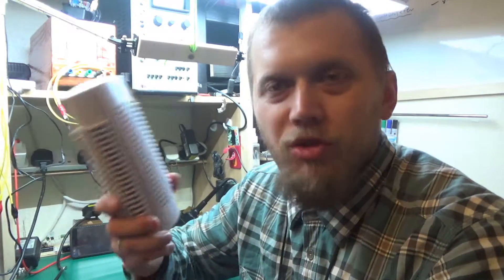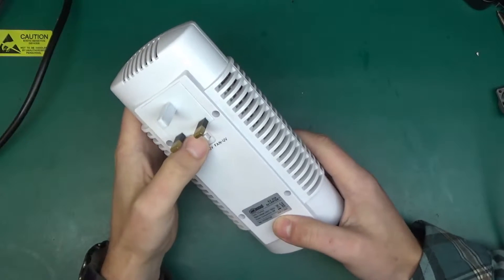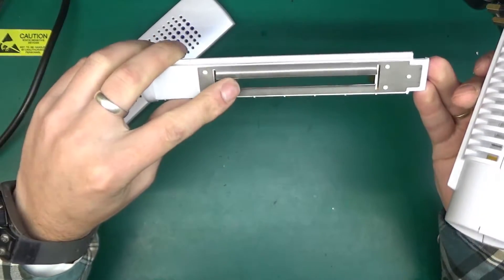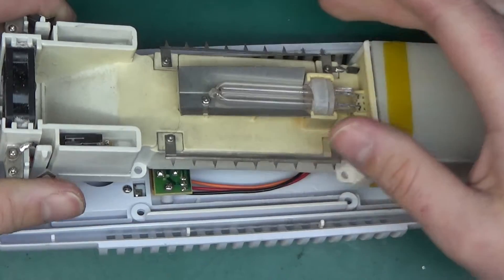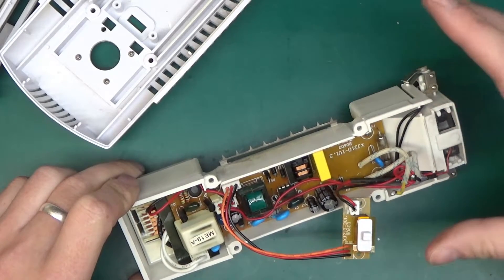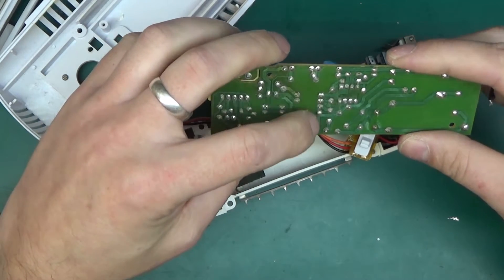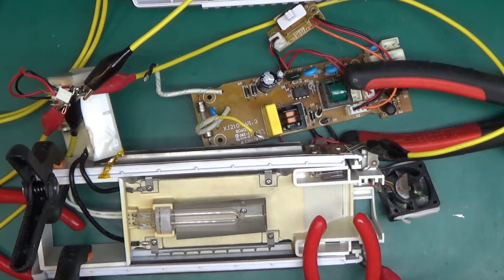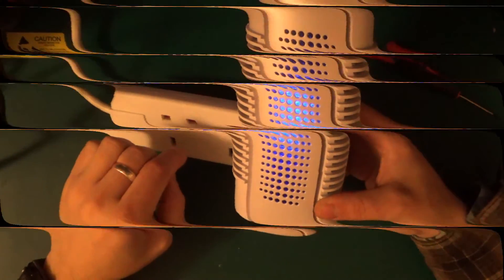Look inside ionic air purifier with UV steriliser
The fan inside seized up, so while fixing this, I had a closer look inside this Air Gold XJ-210 ionic purifier from Lentek.

Not the typical voltage multiplier setup, but a switch mode supply (12v) powering the fan and two high voltage generators - one for UV lamp and one for ozone generator.

The ozone smell from this is quite strong, it must be producing a fair amount.